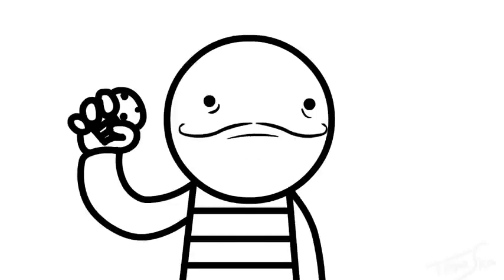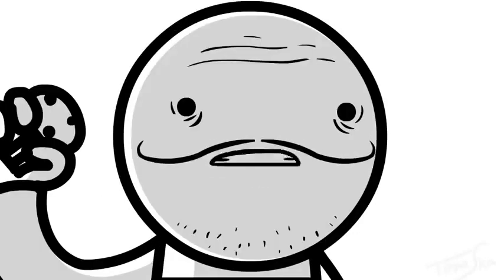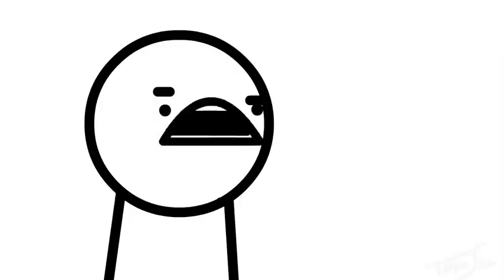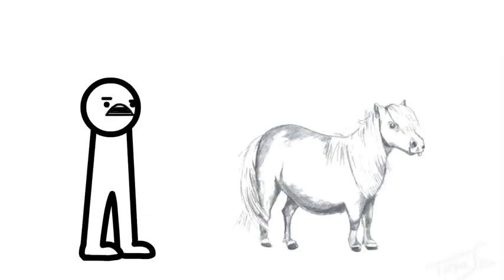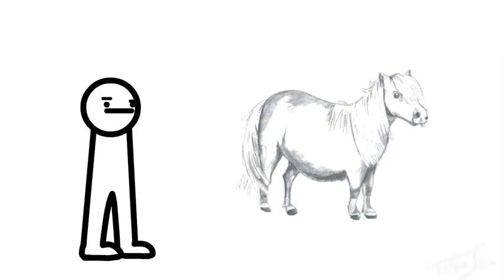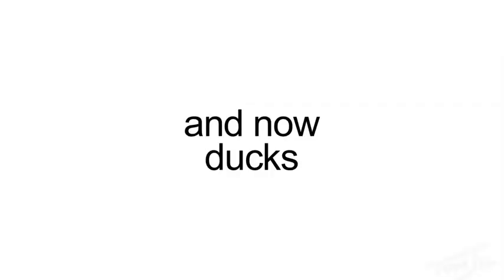ASDFmovie 5 [Sub Español]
Subtitulos por Ft Fxe.
Original por: TomSka